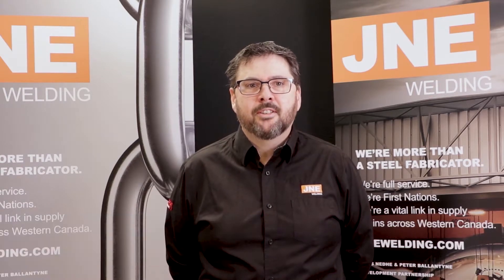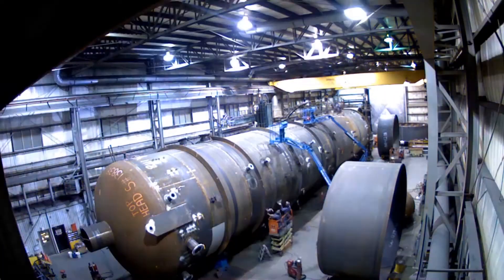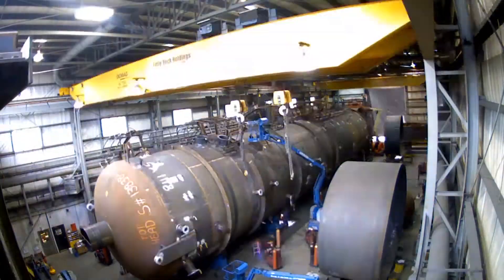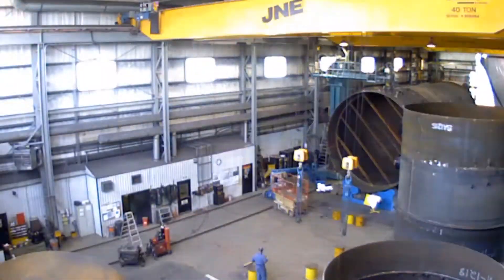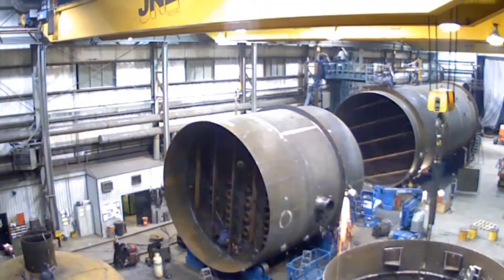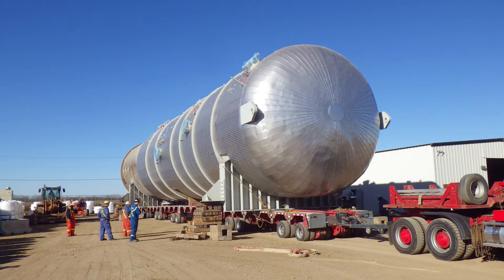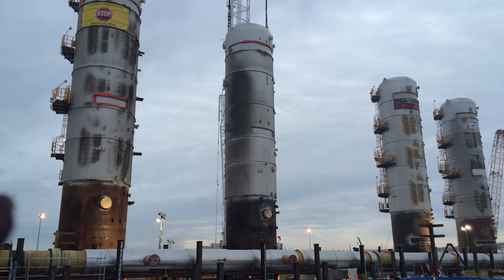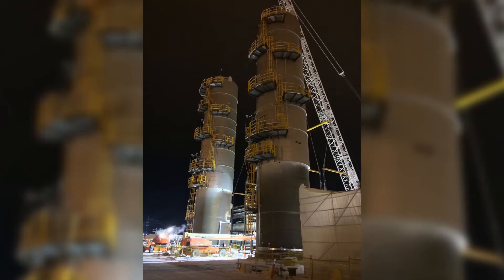Creative approaches and teamwork deliver huge pressure vessels in record time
Learn how JNE Welding delivered four large deaerators to the Alberta oil sands from our shop in Saskatoon, Saskatchewan, Canada in tight timelines with innovative fabrication methods.